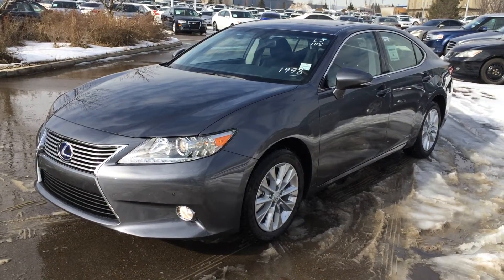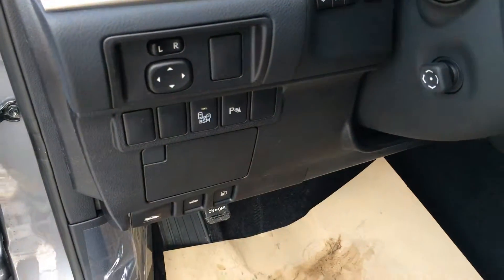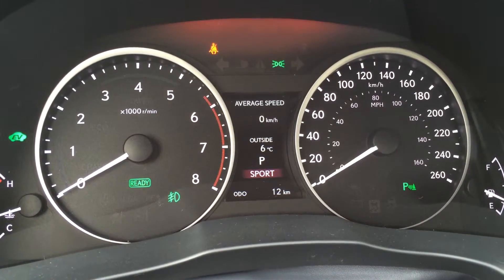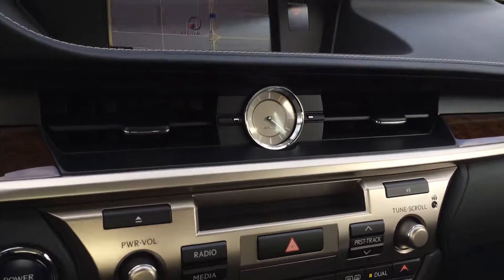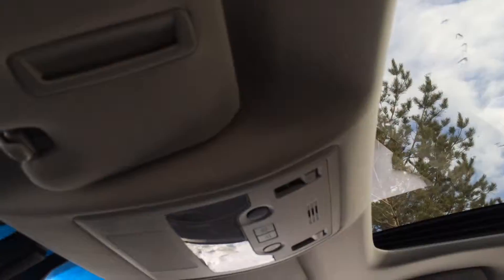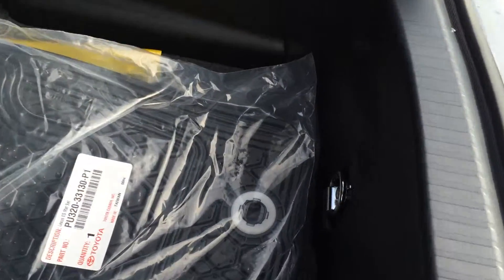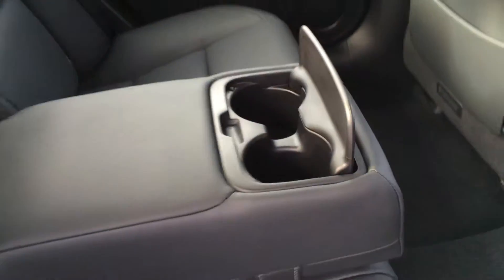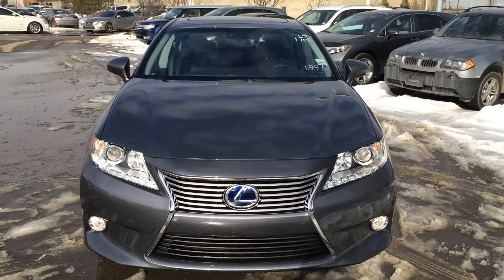New Grey 2015 Lexus ES 300h Hybrid FWD - Touring Package Review - Central Edmonton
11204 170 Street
Edmonton, Alberta
T5S 2X1

This is a 2015 Lexus ES 300h 4dr Sdn with CVT Transmission Gray[01H9,Nebula Grey Pearl] color and Black interior color.  This video is recorded and uploaded by cDemo Mobile Inspector